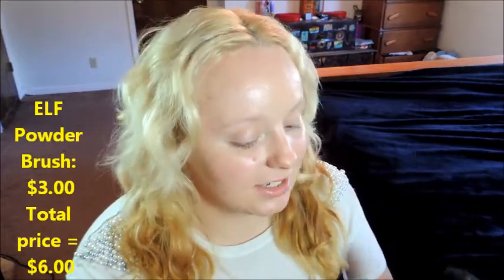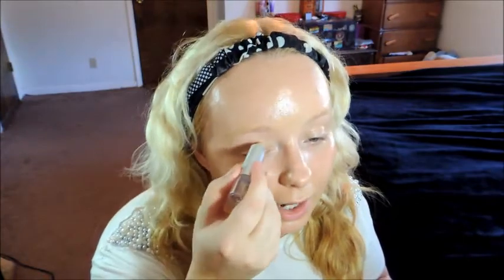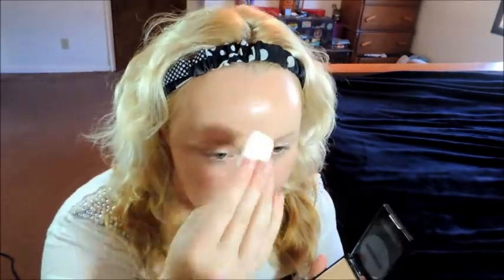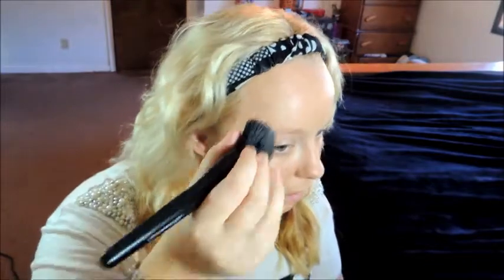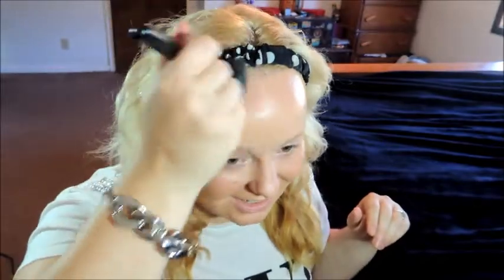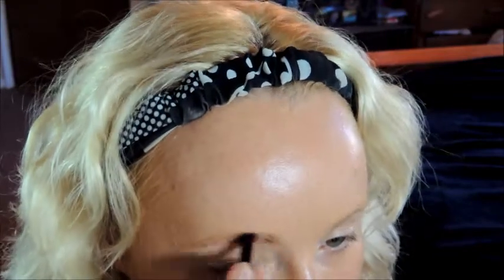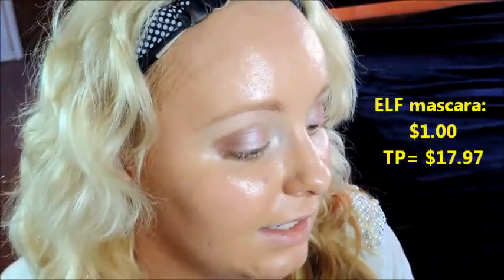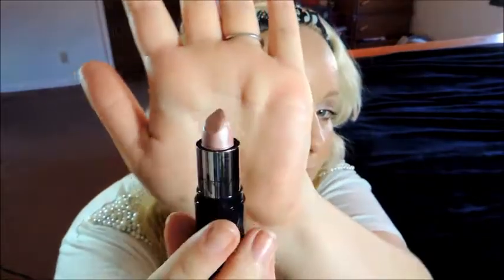$20 Makeup Challenge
Hope you enjoy this! So much fun and definitely a challenge! ;)

ELF tinted moisturizer
ELF powder brush
Wet'n'Wild Coverall Concealer
Wet'n'Wild Coverall Powder
ELF bronzer/ blush duo Antigua
Wet'n'Wild Sweet as Candy palette
ELF lengthing and defining mascara
NYC lipstick Cafe